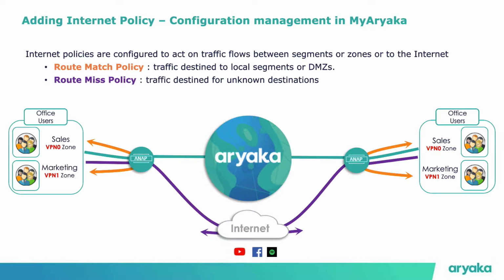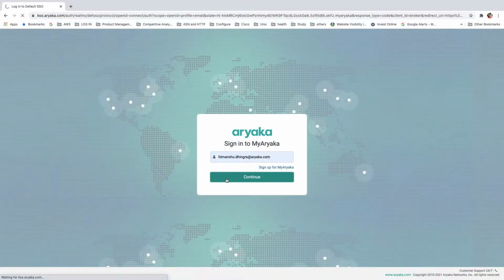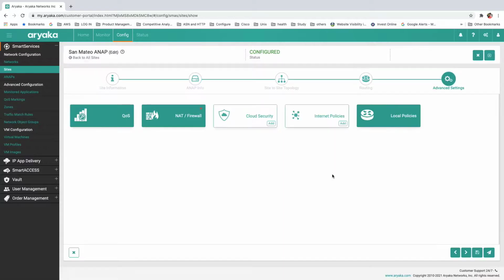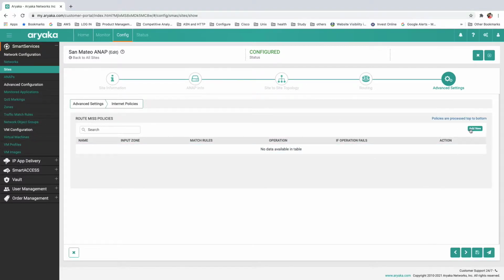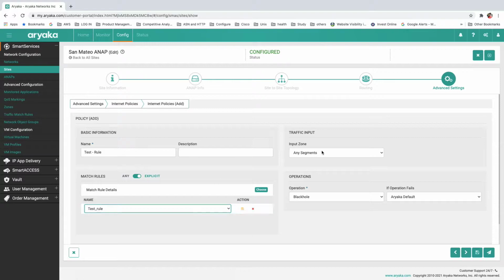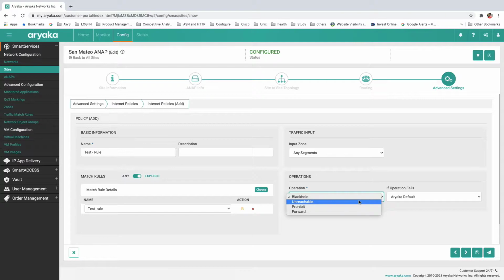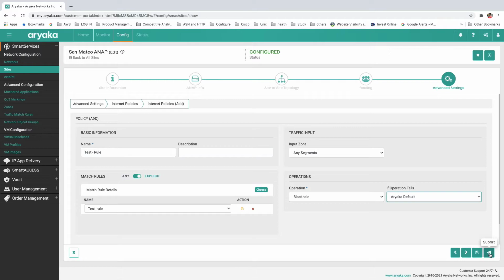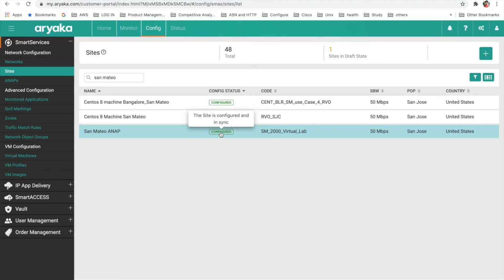Configuration Management in MyAryaka Cloud Portal - How to add internet policy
Learn how to add and configure Internet Policies in the MyAryaka portal with this step-by-step guide. This video covers:
Understanding Internet Policies: Explore how route match policies handle traffic destined for local segments or DMZs, and route miss policies manage traffic for unknown destinations.
Accessing Internet Policy Configuration: Navigate to the Config menu, search for the desired site, and access the "Advanced Settings" to configure internet policies.
Adding a Route Miss Policy: Learn how to create a route miss policy by defining traffic match rules, selecting input zones, and specifying operations like black hole, deny, forward, or unreachable.
Submitting Changes: Submit your configuration changes to Aryaka’s orchestration system for validation and provisioning. The status will update from "Provisioning" to "Configured" once the changes are applied.
Aryaka’s internet policy feature ensures efficient traffic management by directing flows between segments, zones, and the internet based on customizable rules.
📌 Visit Aryaka Networks for additional resources and solutions.